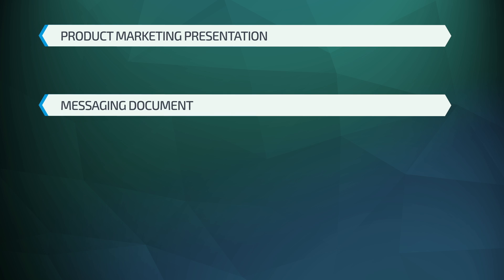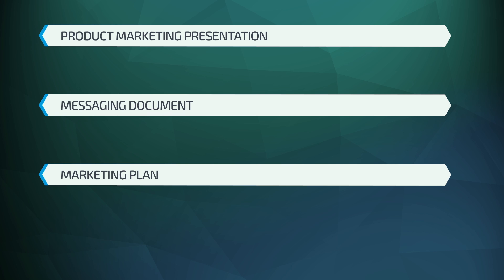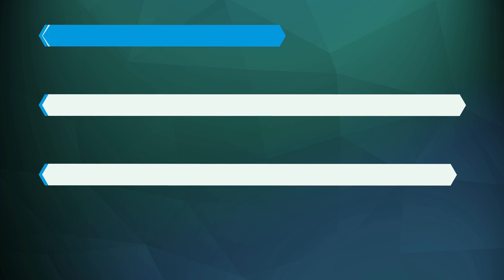Case Study: Marketing Methods Part 1